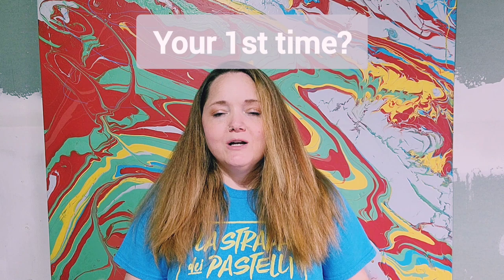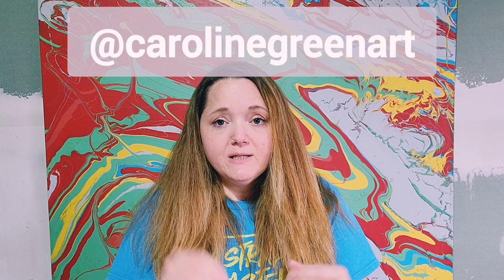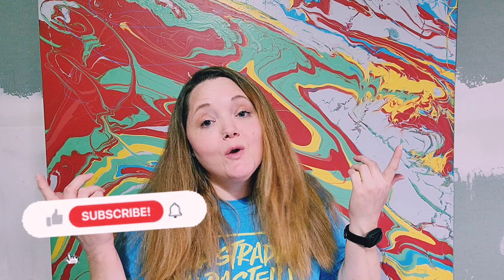Chalk Art Festivals | What To Expect | Tips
Today we are talking all about Chalk Art Festivals, what they are, what you can expect and tips to have a successful event!

*Chapters*
0:00 Intro
0:31 What Is A Chalk Art Festival
1:20 My First Festival
2:55 Your First Festival
4:18 Things To Know
5:04 Tips
9:00 Don't

Soft Pastels
Chalk Stick
garden pad
Knee Pads
Chalk Snap Lines